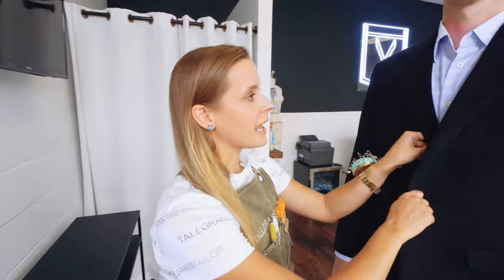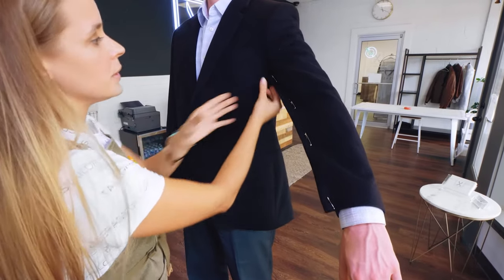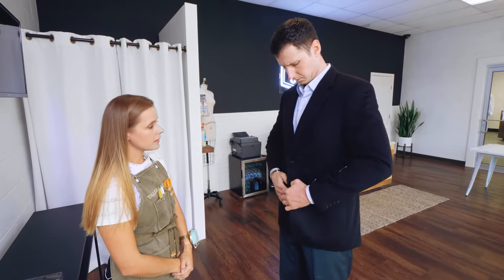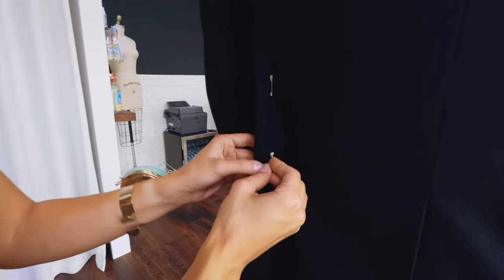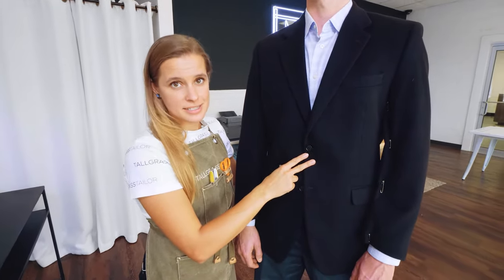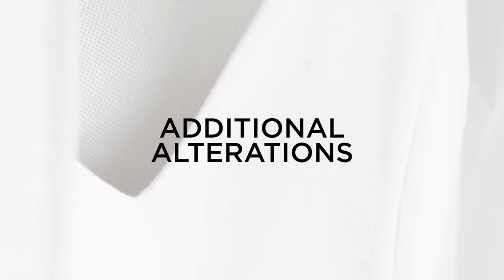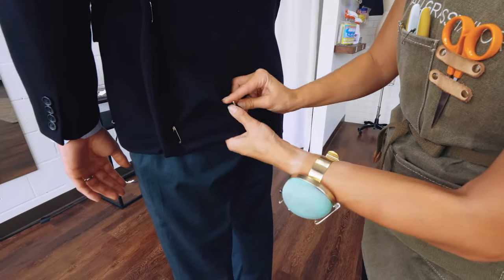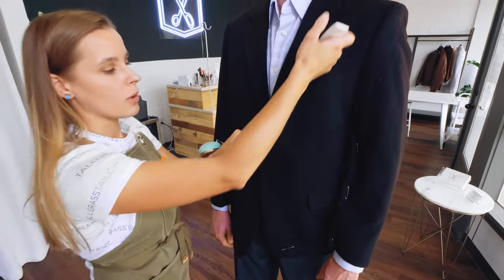Fitting 101: How To Fit a Suit Jacket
Come behind the seams with us as we show you how to make a suit jacket fit perfectly! Find out all the things that can be altered on this type of garment to make you look and feel super sharp!

Tailor's Top Picks for Tools

Tailor's Top Picks for Sewing Machines